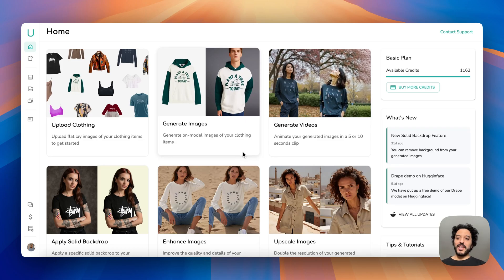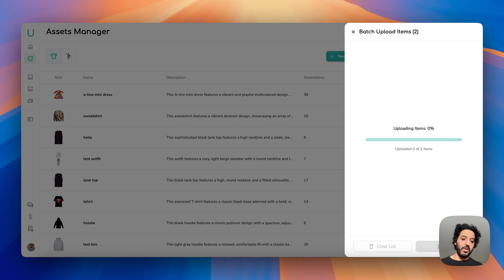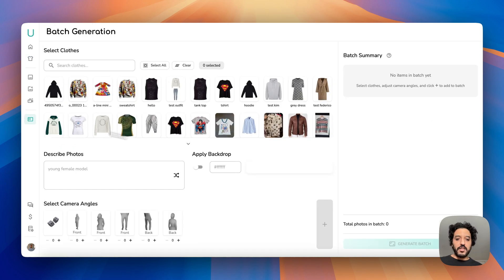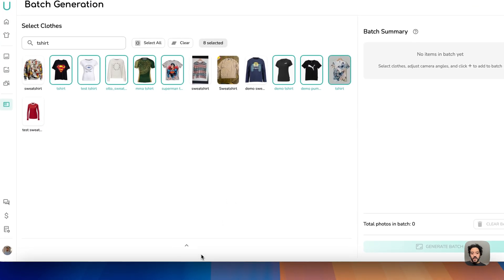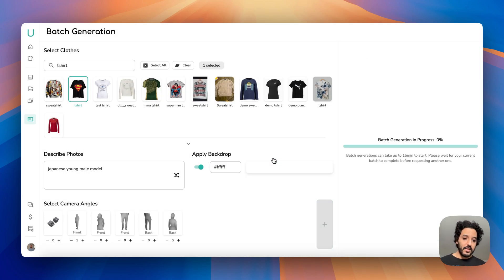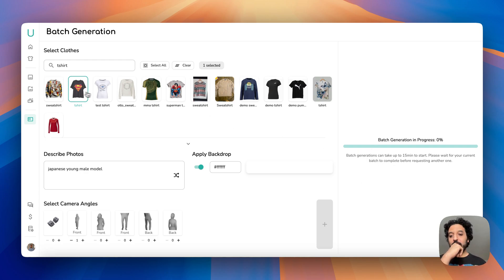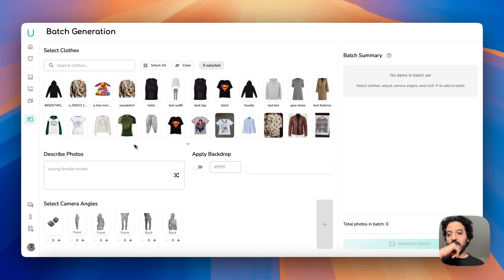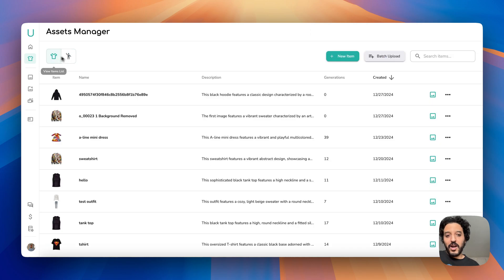5. Batch Generation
Upload multiple clothing and generate thousand of images at a time